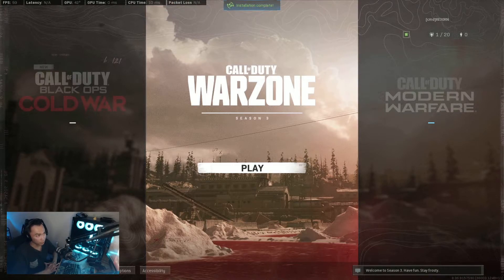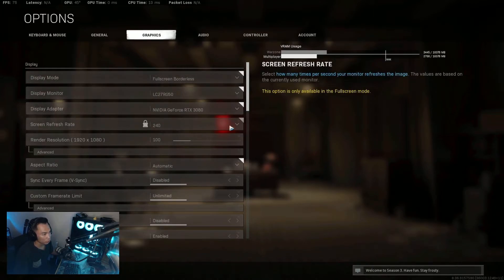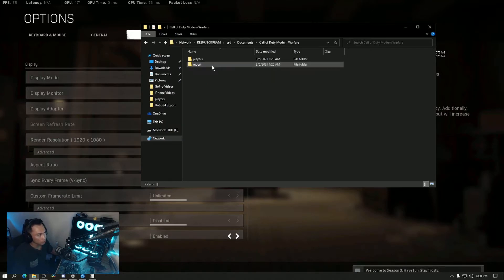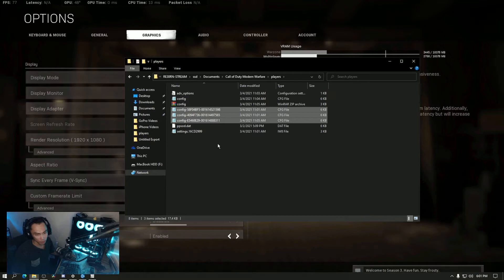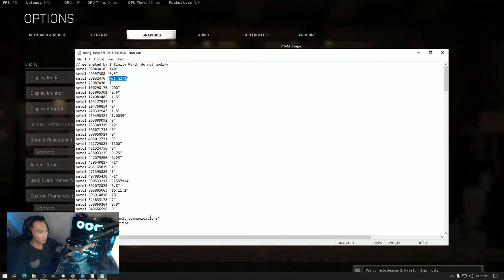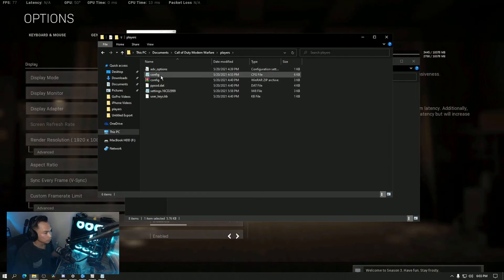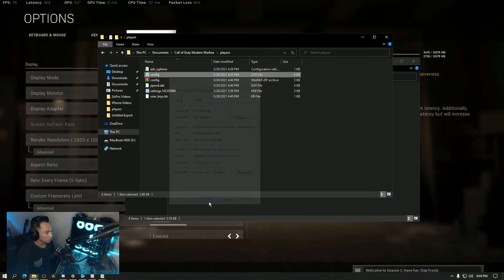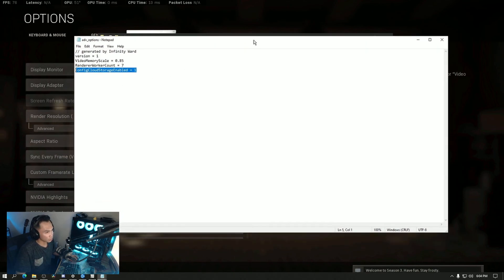How to Fix Input Lag, Crashing and Refresh Rate Issue in Warzone (2021)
Hi everyone, it's been awhile since I upload a video. I hope you all are doing well.  Anyway, I recently ran into an issue when I got a new monitor.  It was cause my game to crash, have a terrible input lag, and won't let me play in 240hz.  It took me about 2 days to finally figure out the fix to it.  If you had any of this problem, and this video helped you, please drop a like so other people can see this. Peace.